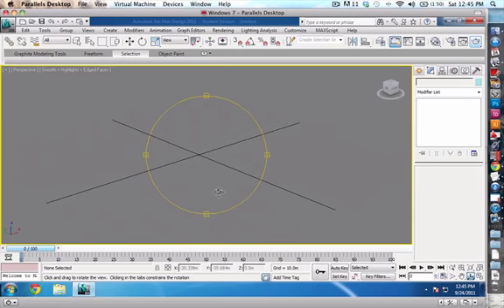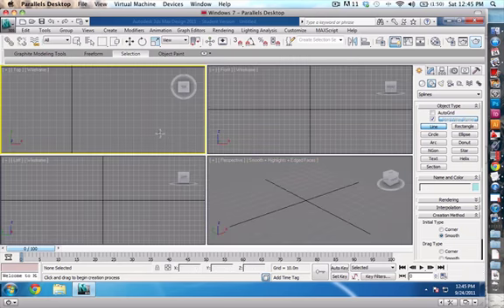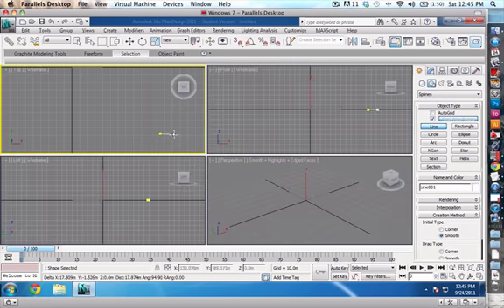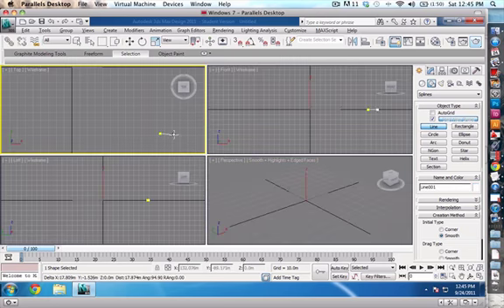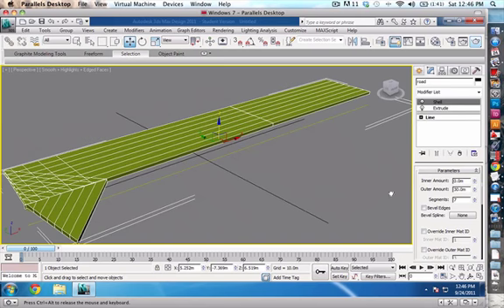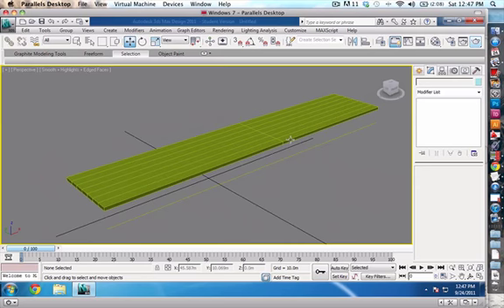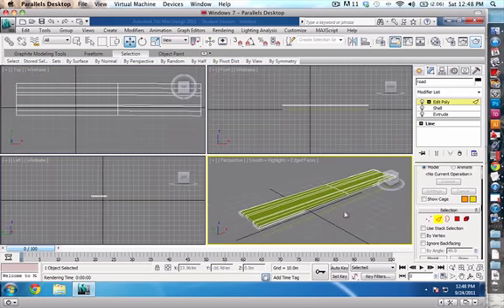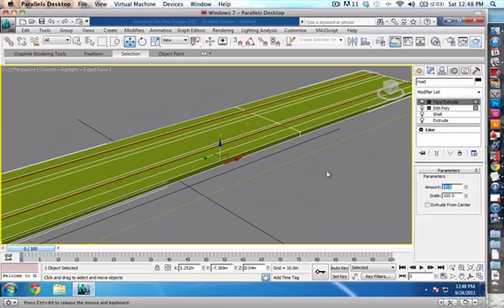3ds Poly edit-road